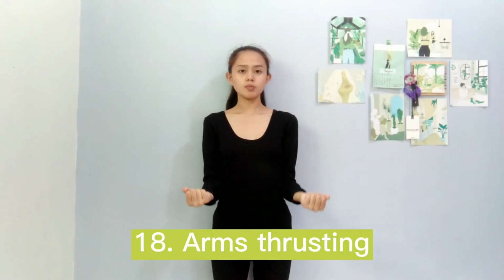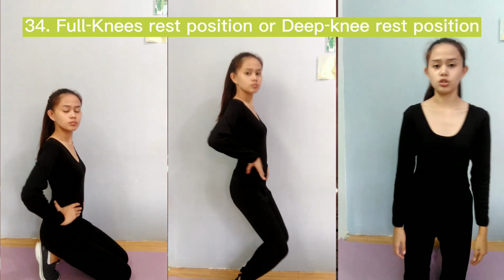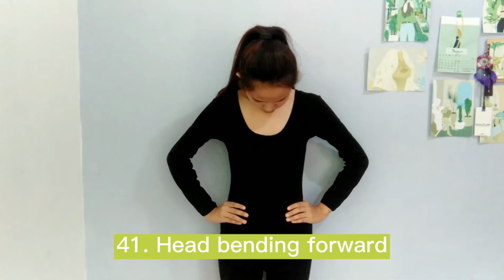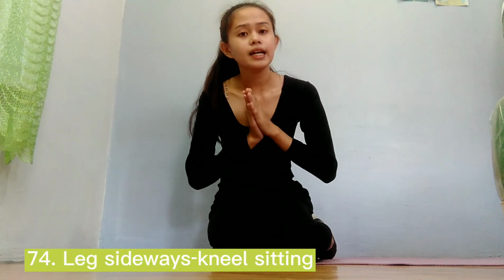Gymnastics Activity 3 | 74 Fundamental Gymnastics Positions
Hey ppl! This is the 3rd ep.of my online pe class series.

Nicole Justine
BMLS-2A